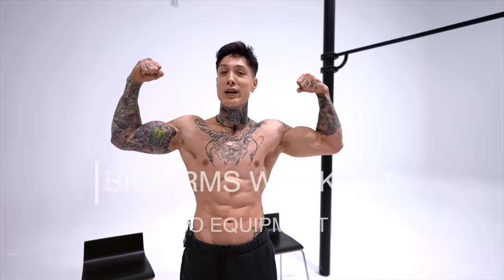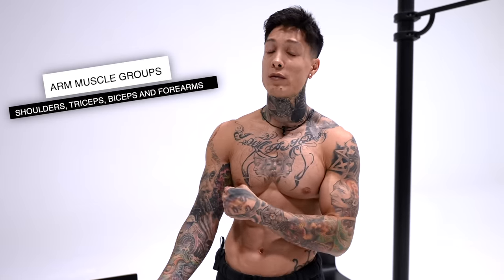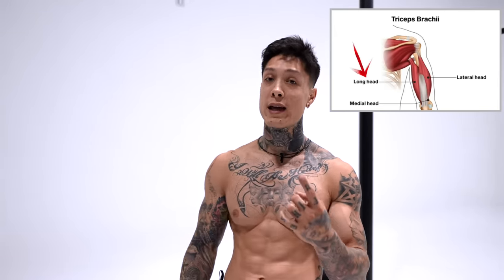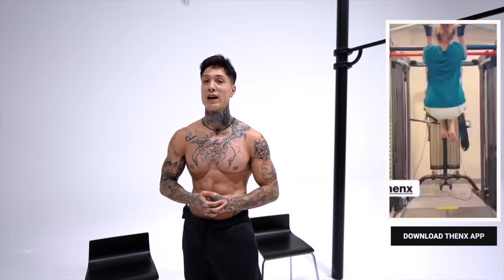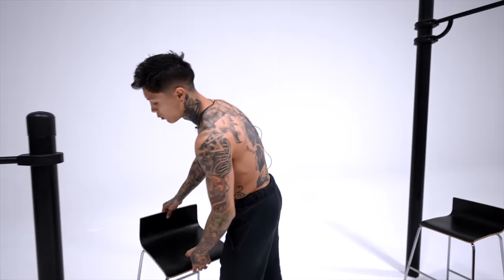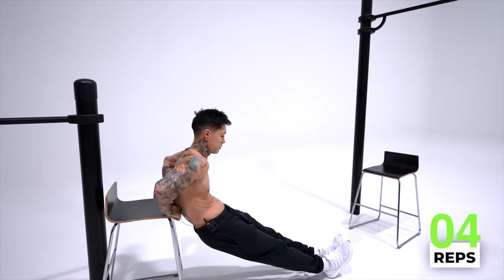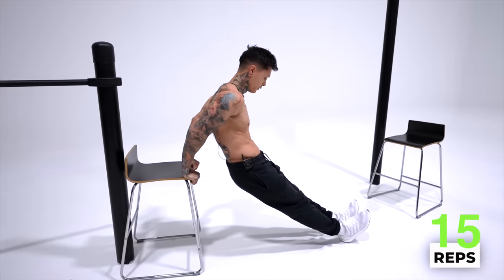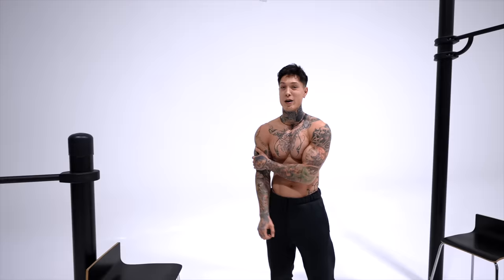How To Get Bigger Arms Without Weights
Chris Heria shows you how to get bigger arms from home without the need of weights! Want to know how to get bigger and stronger arms? Watch this video!